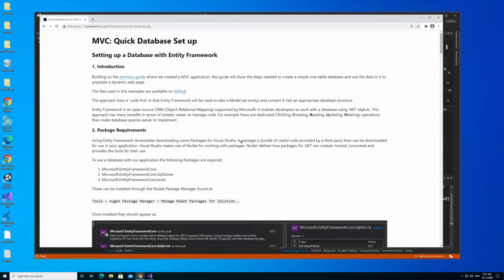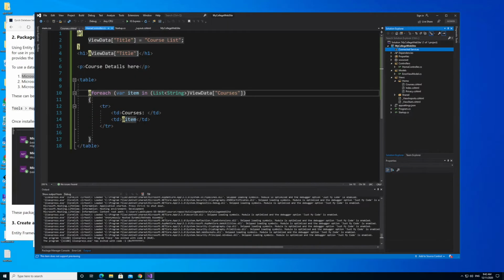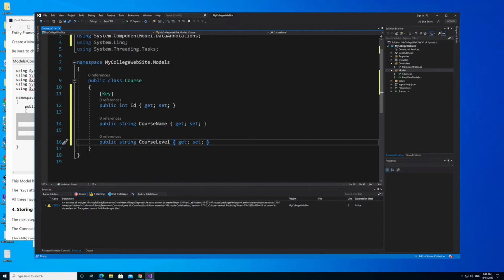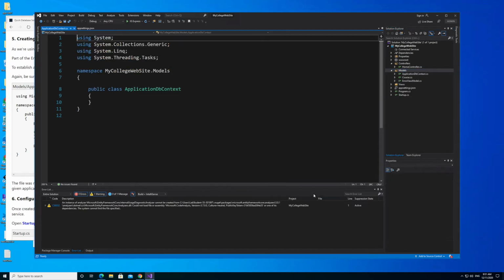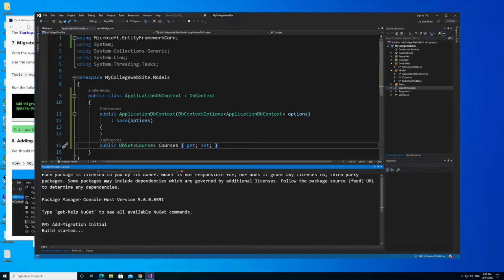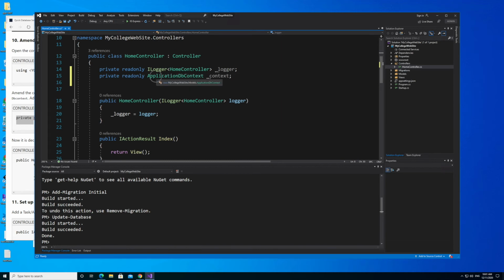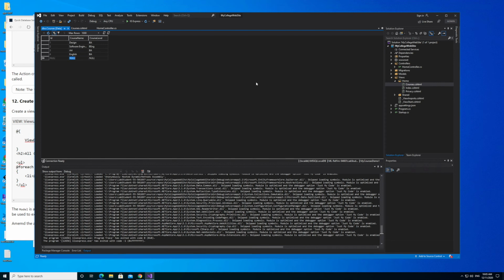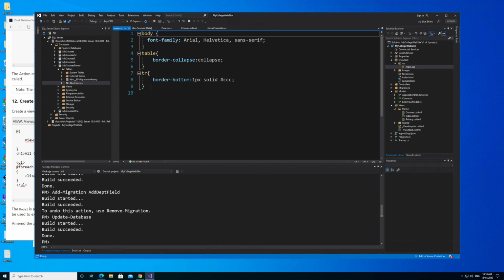Setting Up a Database with Entity Framework and MVC .net Core in Visual Studio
This video builds on a previous tutorial that covered the creation of a simple MVC project in Visual Studio.